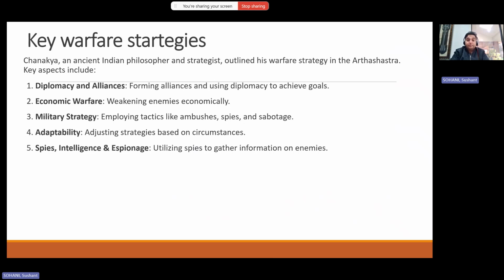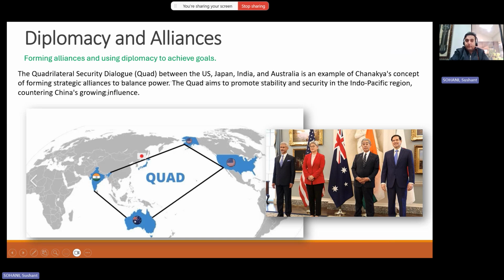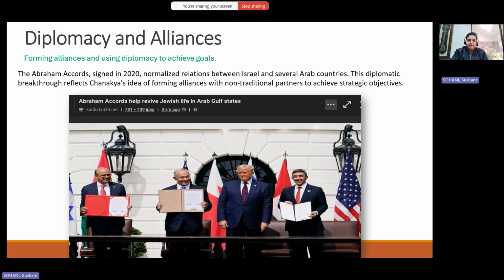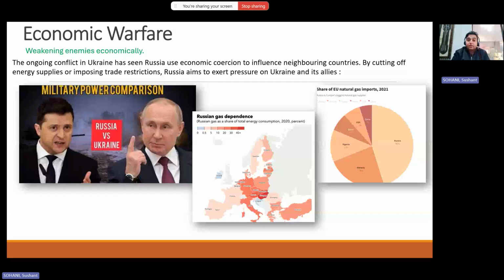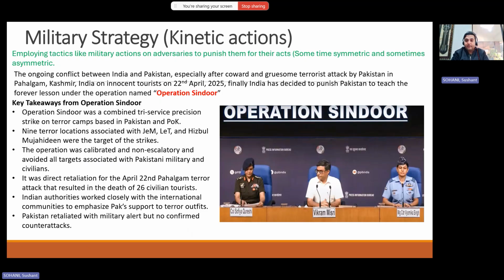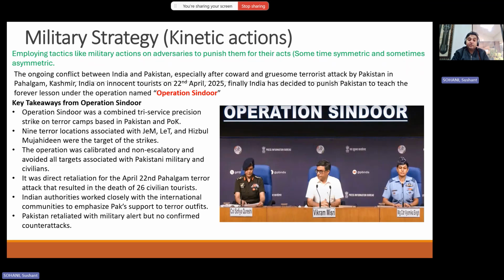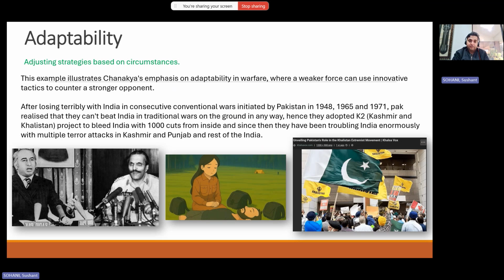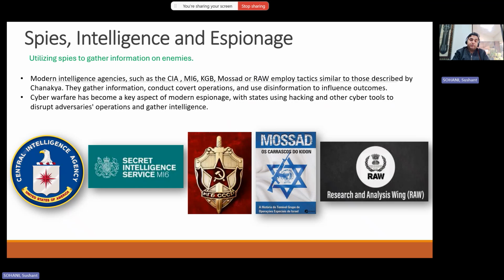Warfare Strategies by Chanakya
Key warfare strategies:
Chanakya, an ancient Indian philosopher and strategist, outlined his warfare strategy in the Arthashastra. Key aspects include:
1. Diplomacy and Alliances: Forming alliances and using diplomacy to achieve goals.
2. Economic Warfare: Weakening enemies economically.
3. Military Strategy: Employing tactics like ambushes, spies, and sabotage.
4. Adaptability: Adjusting strategies based on circumstances.
5. Spies, Intelligence & Espionage: Utilizing spies to gather information on enemies.